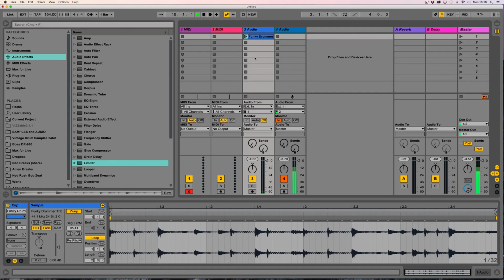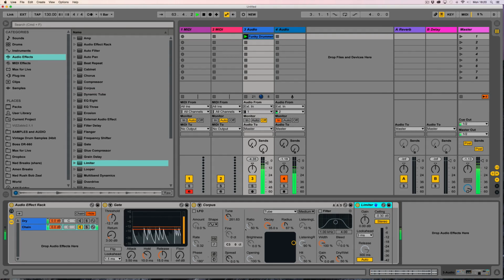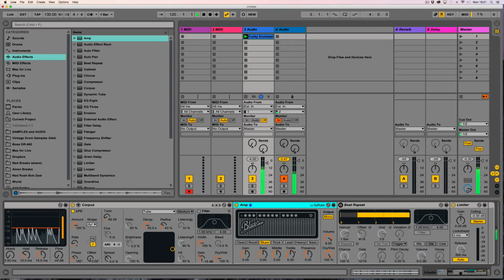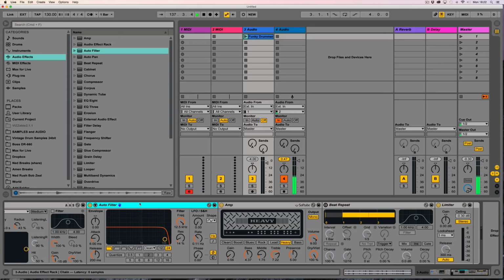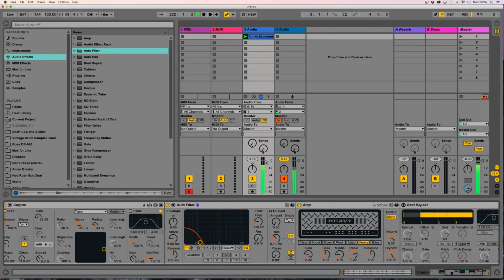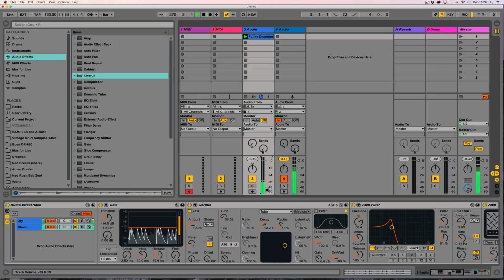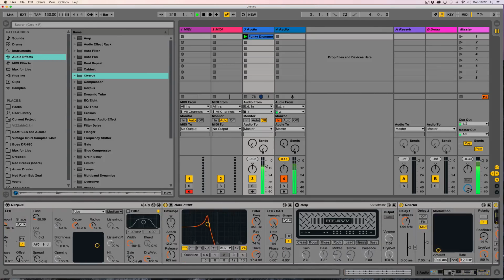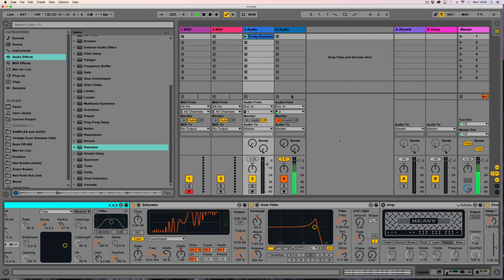Ned Rush = FX for Basslines.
RIP the funky drummer. Here is how you can make weird basslines using just a drum loop and some effects.